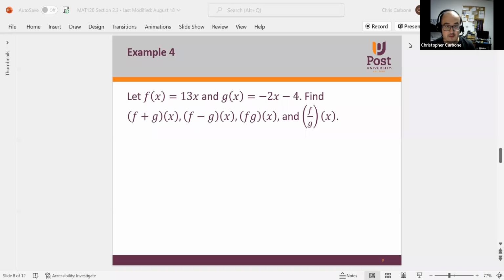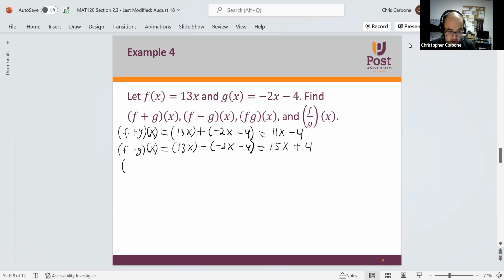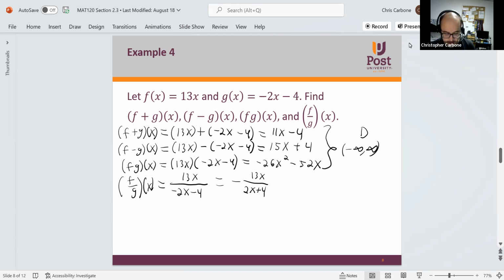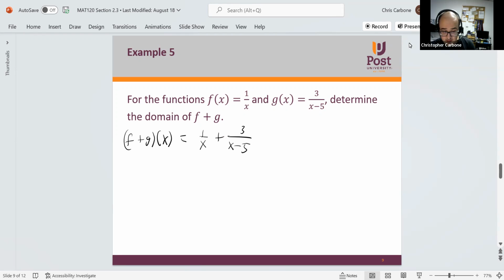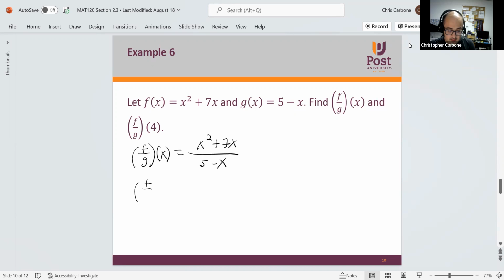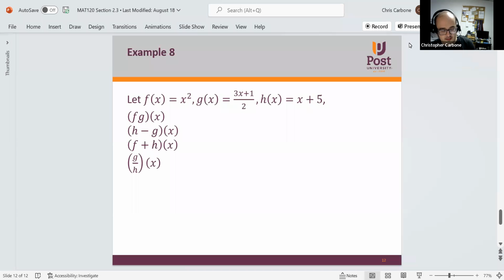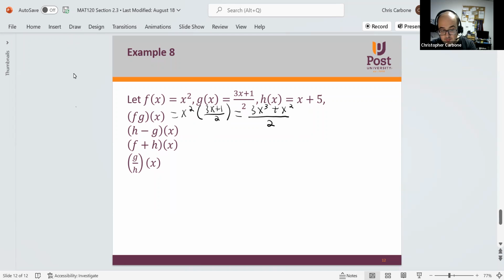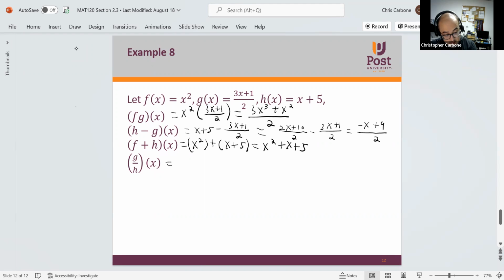The Algebra of Functions - Part 2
In this video, we continue our discussion of the algebra of functions. This is part 2 of this series of videos, the final part.